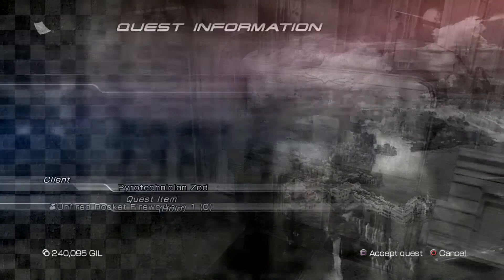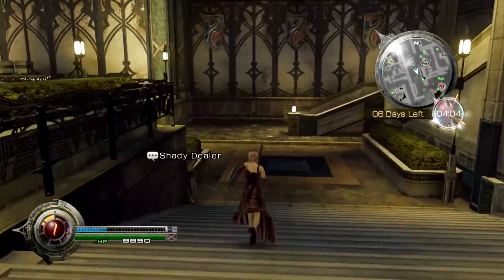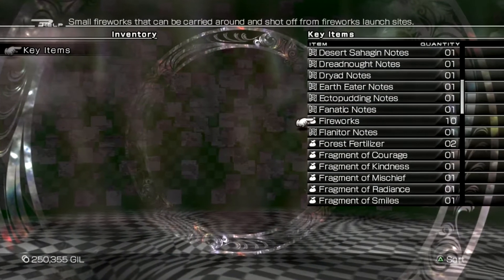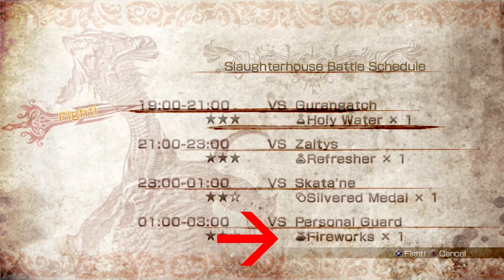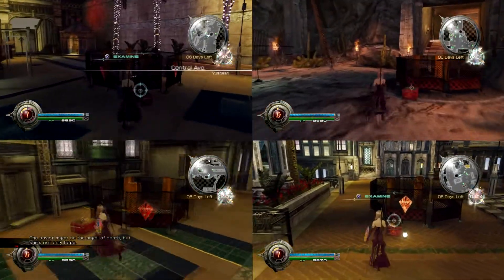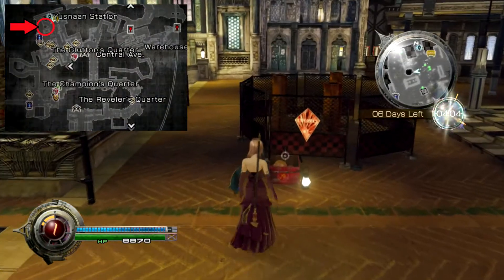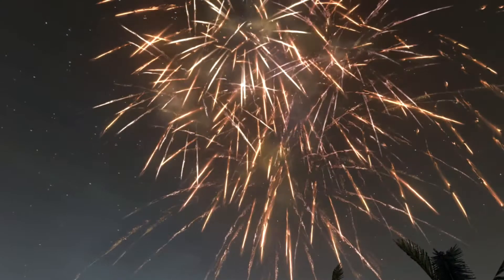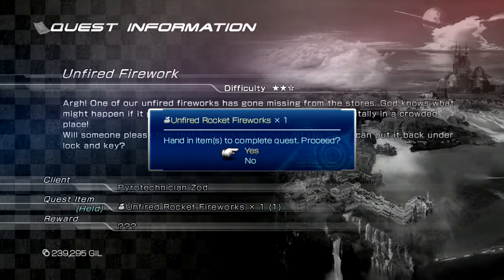Lightning Returns FFXIII: Unfired Firework (Guide/Walkthrough)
This quick video will show you how to complete the canvas of prayers side quest "Unfired Firework" in Lightning Returns.